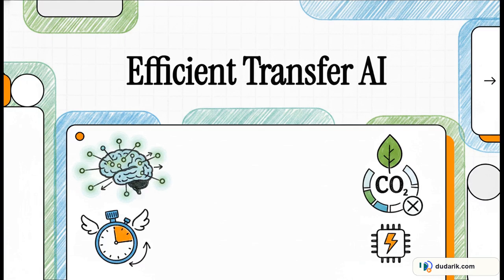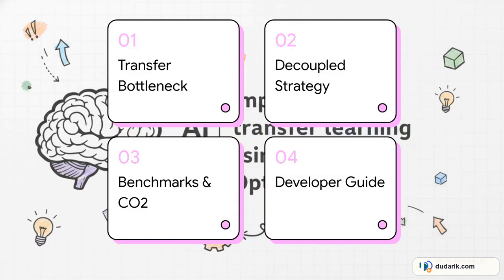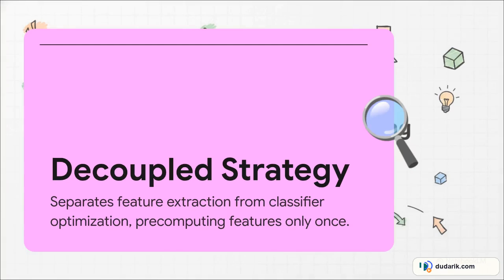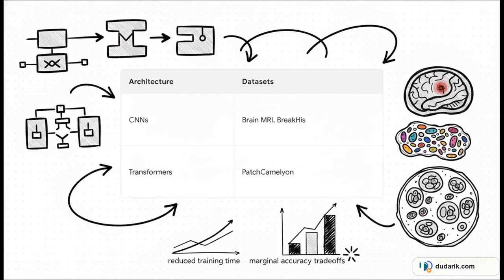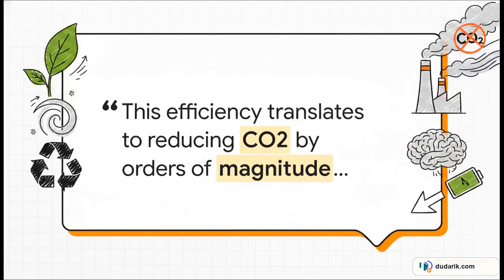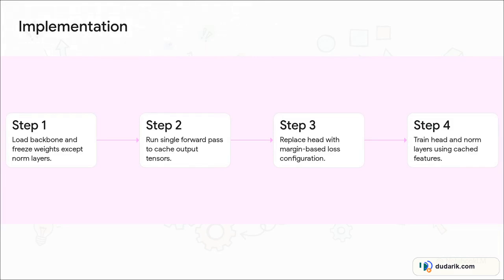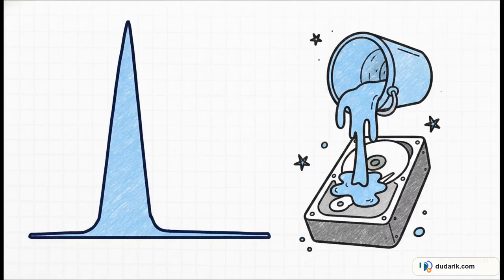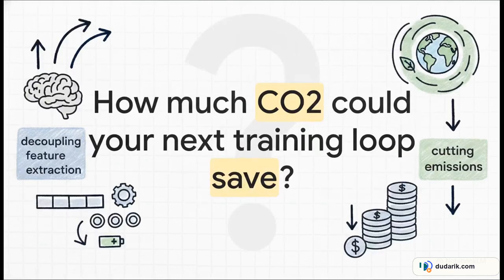Beyond Backbone Backpropagation: A Decoupled Strategy for Efficient Transfer Learning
A new transfer learning approach decouples feature extraction from classifier optimization, precomputes features once, and adapts normalization layers to slash training time and CO2 emissions with minimal accuracy loss.